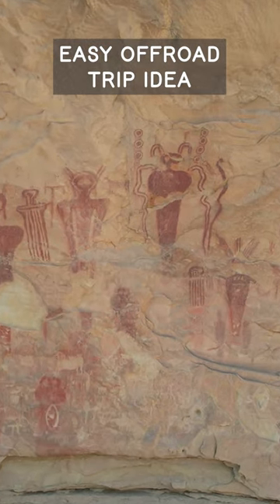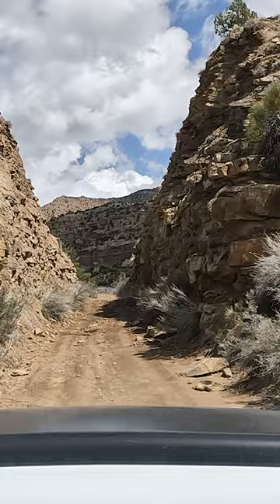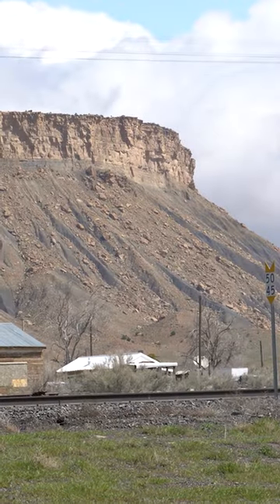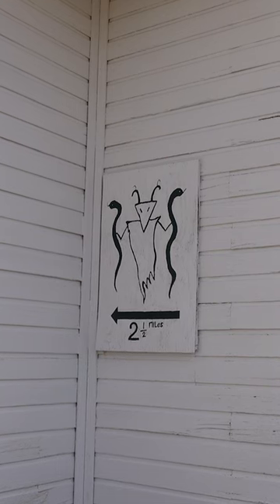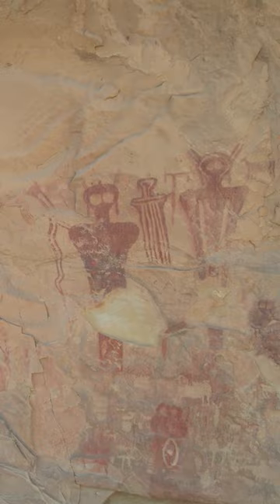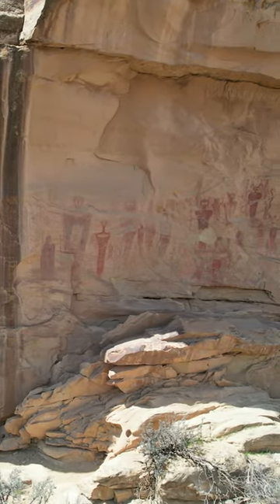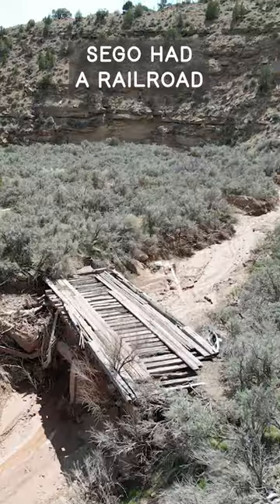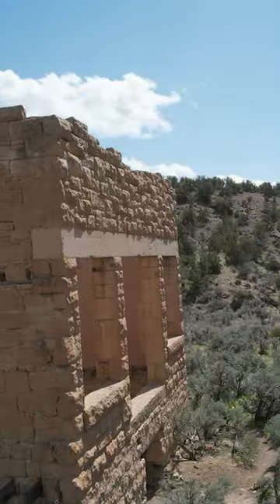Exploring Sego Canyon: Unveiling Ancient Rock Art and Ghost Town Secrets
Sego Canyon, located near Interstate 70 in Utah, is a captivating site renowned for its remarkable combination of ancient rock art and a well-preserved ghost town. The canyon boasts an extensive array of petroglyphs and pictographs, offering insight into the artistic expressions of Native American cultures. Additionally, the ghost town within the canyon provides a glimpse into the area's history as a former coal mining community, with its abandoned structures and remnants of mining operations. Sego Canyon stands as a compelling destination that seamlessly intertwines the ancient and more recent history of the region, making it a must-visit for history enthusiasts and outdoor adventurers alike.